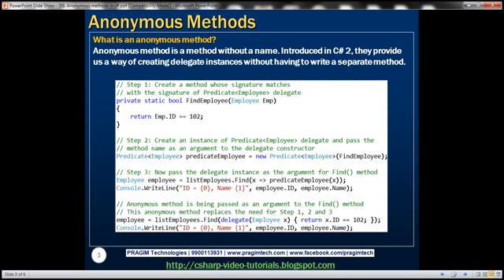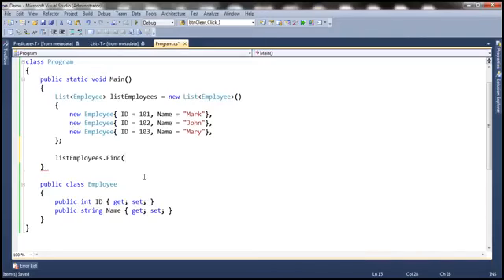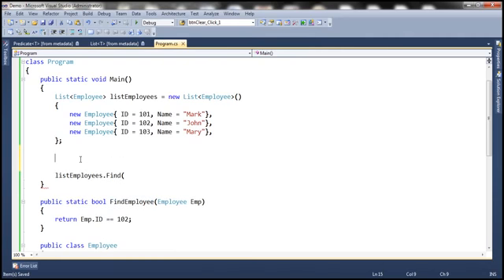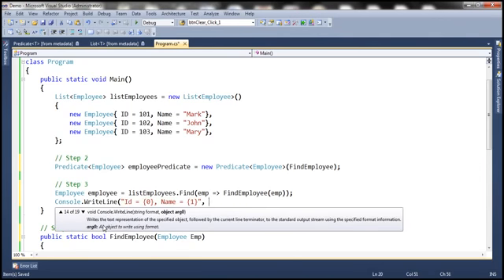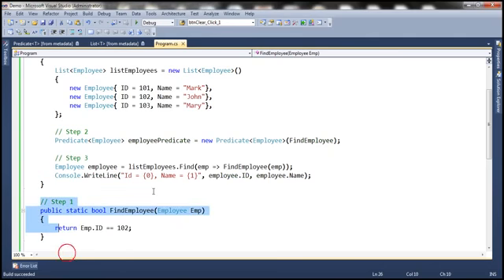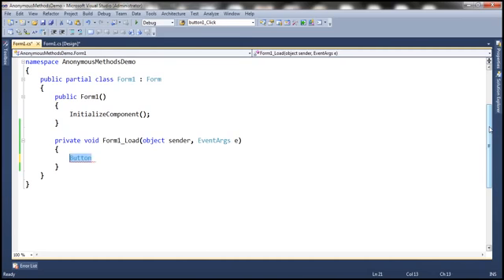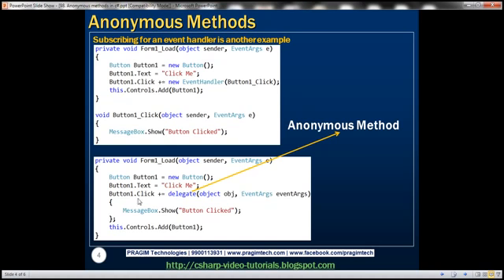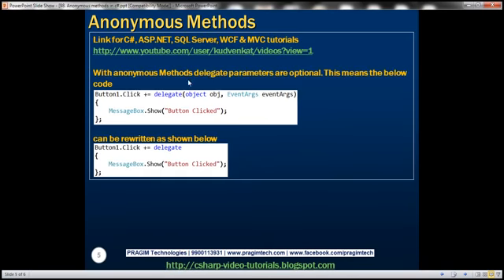Anonymous methods in c#